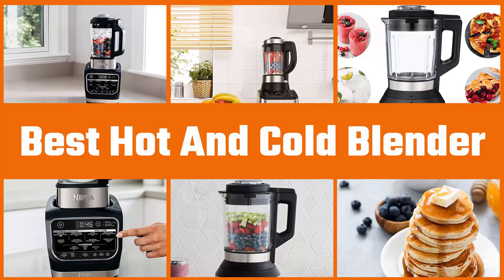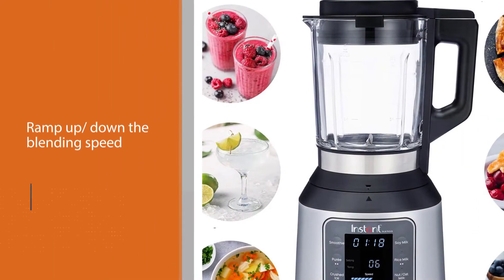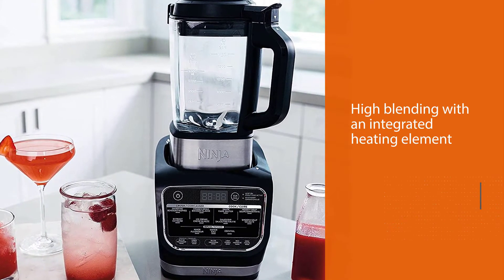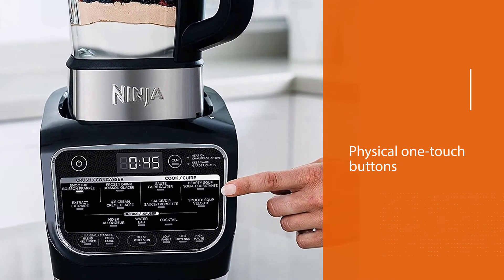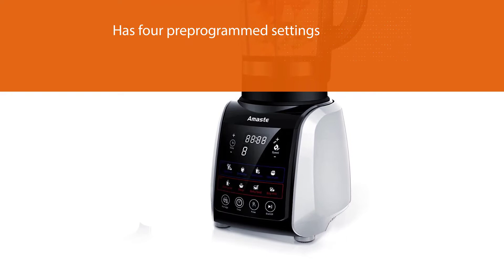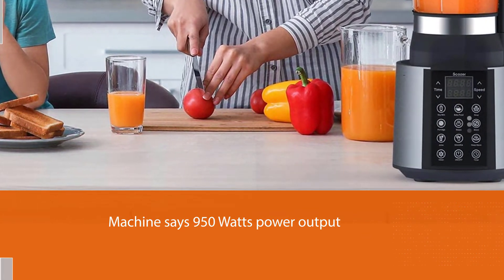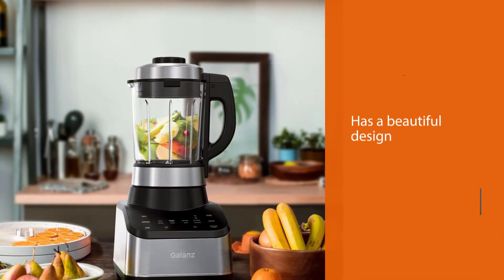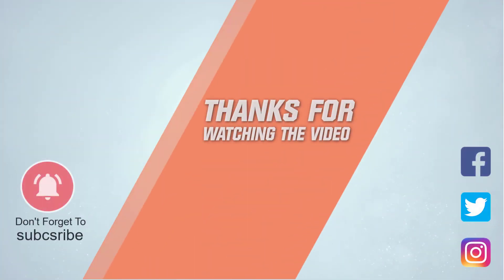Top 5 Best Hot and Cold Blenders [Review] - Digital Hot and Cold Blender for Liquids/Kitchen [2023]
Best Hot And Cold Blender featured in this Video:
NO. 1. Instant Pot Ace Nova Hot and Cold Blender
NO. 2. Ninja Foodi Hot and Cold Blender
NO. 3. Amaste Hot and Cold Countertop Blender
NO. 4. BAMOUSSE SCOZER Hot & Cold Smoothie Blender
NO. 5. Galanz Digital Hot and Cold Blender

Timer
0:00 - Introduction
0:20 - Instant Pot Ace Nova Hot and Cold Blender
1:06 - Ninja Foodi Hot and Cold Blender
1:52 - Amaste Hot and Cold Countertop Blender
2:37 - BAMOUSSE SCOZER Hot & Cold Smoothie Blender
3:22 - Galanz Digital Hot and Cold Blender

What is the best hot and cold blender?
A blender is a kitchen and laboratory appliance used to mix, crush, purée or emulsify food and other substances. A stationary blender consists of a blender container with a rotating metal blade at the bottom, powered by an electric motor that is in the base.